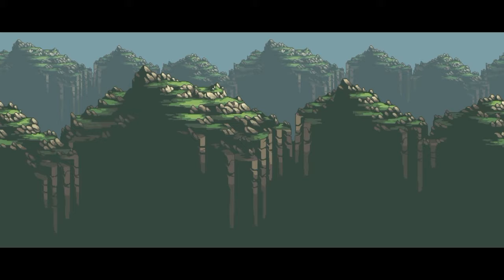The Sock Drawer - Albums and Nostalgia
Socks looks back on some albums he remembers most fondly from his past, and becomes sentimental about them.